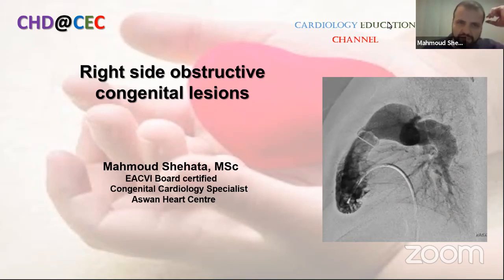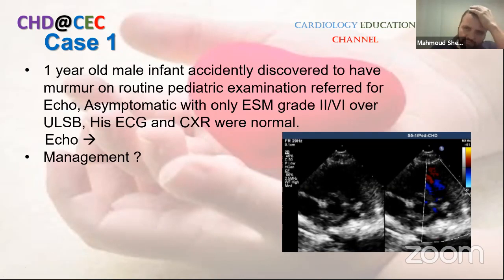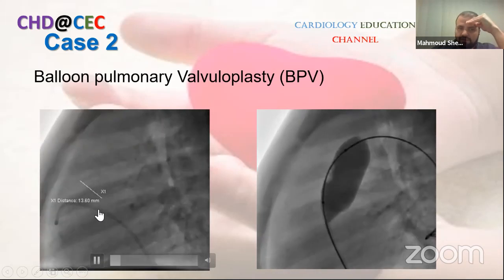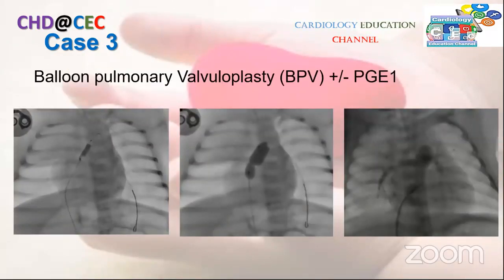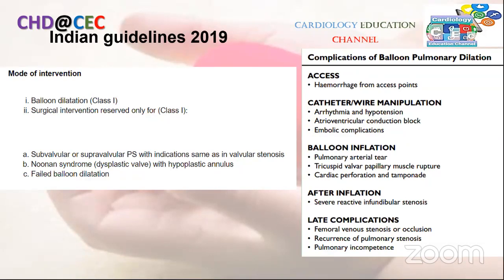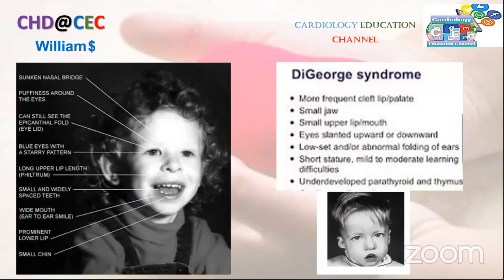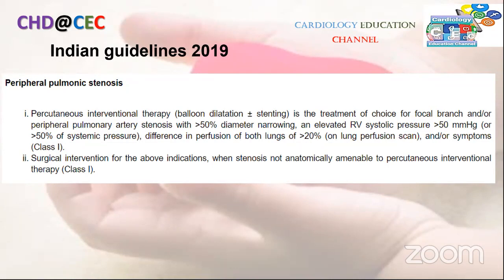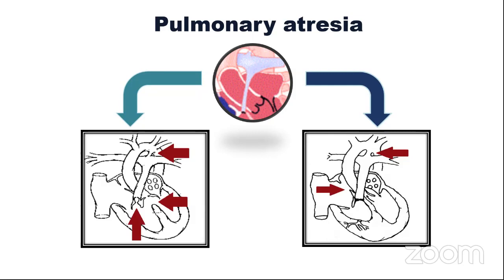CHD@CEC, Webinar 7, Right Side Obstructive Lesions